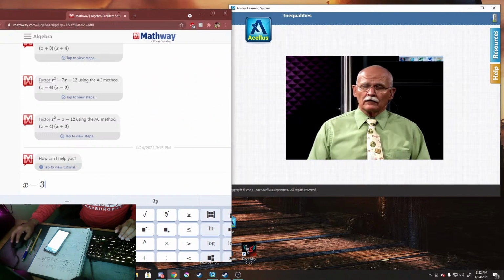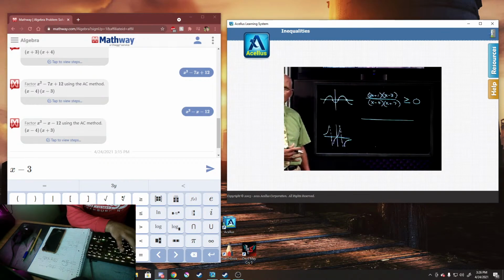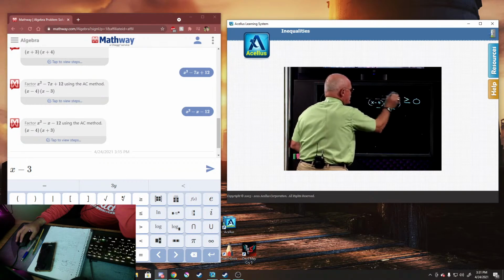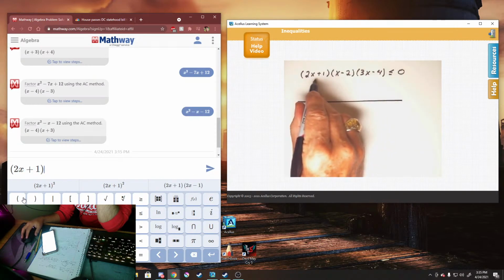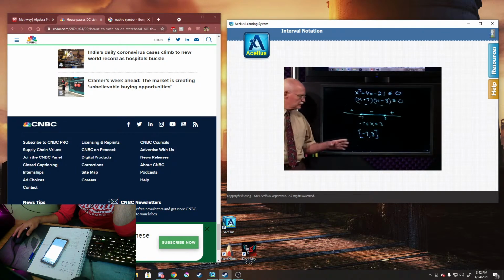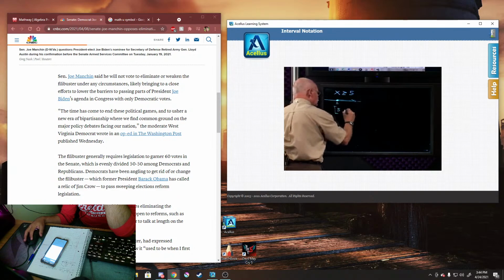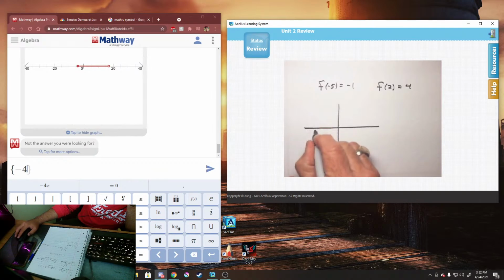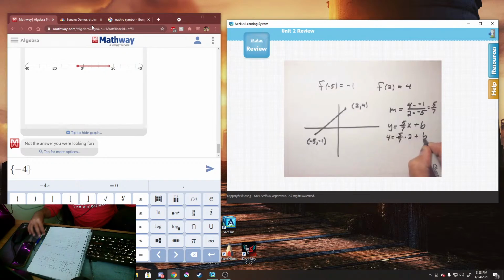Attempting to Comprehend Calculus Part Fiveish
eh its not that hard to be honest